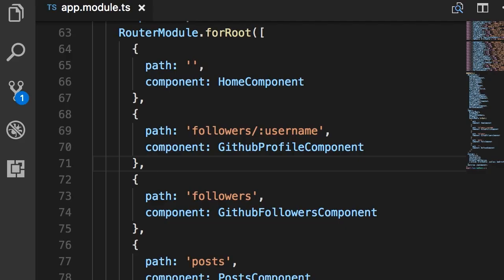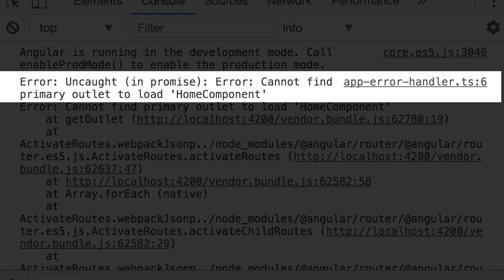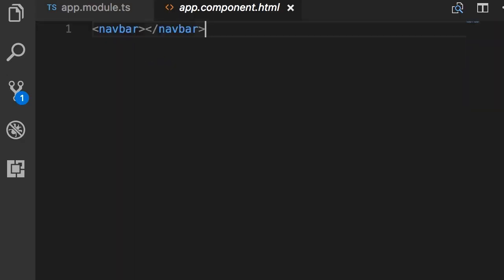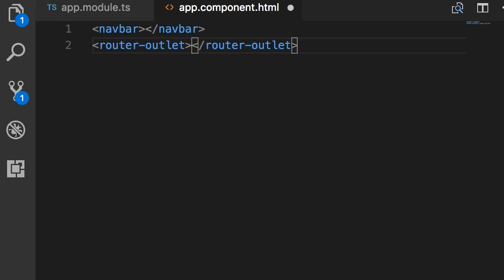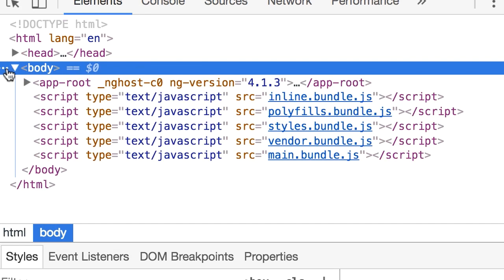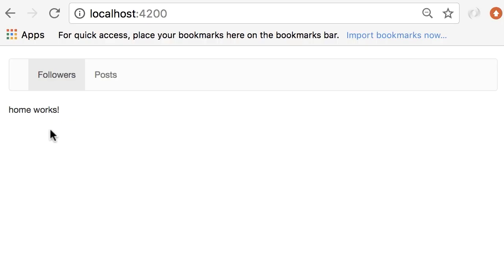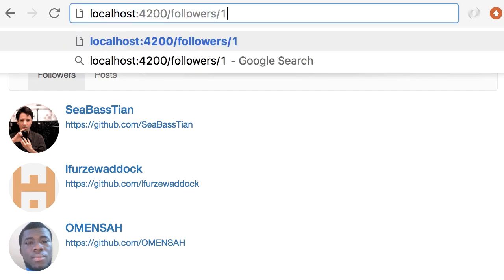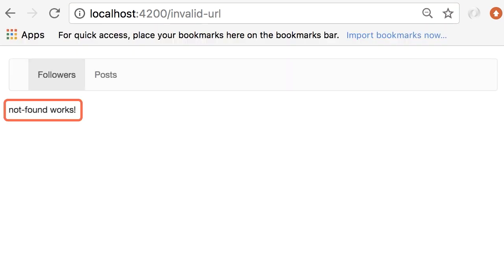Angular | Beginner to Pro #140 - RouterOutlet [By Mosh Hamedani]